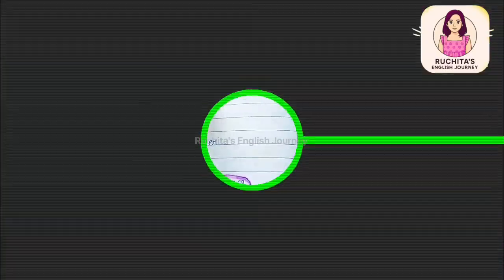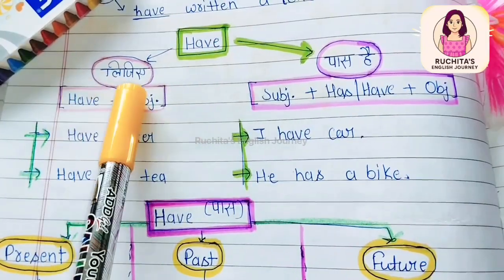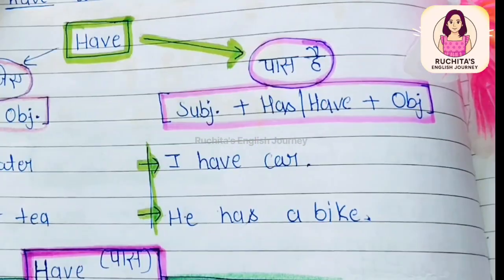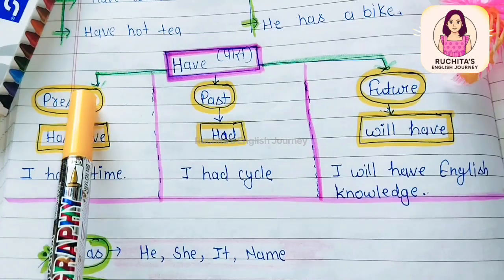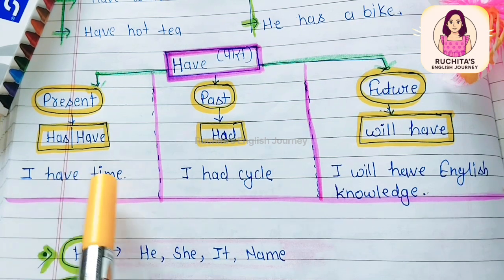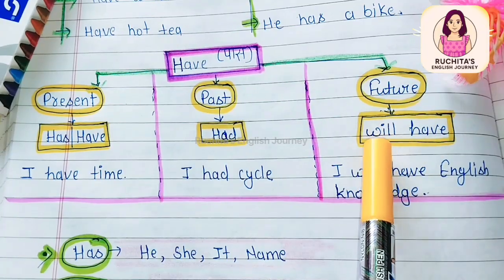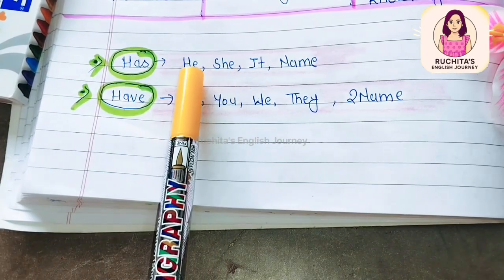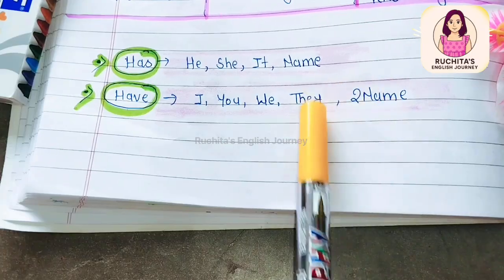Day 4 | Fear to Fluent 2026 | Step1️⃣ - 7 day challenge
Day 4 of my 7 Day Fear to Fluent 2026 Challenge 💬
If you feel shy, scared, or stuck while speaking English, this challenge is for YOU.
In today’s video, we are starting with simple basics to build confidence step by step. No pressure, no perfection—just daily practice.
✨ What you’ll learn:
How to start speaking English daily
Simple sentences for beginners & intermediate learners
Confidence-building speaking practice

🎯 Challenge Rule:
👉 Speak ONE sentence today (in comments or aloud)

💬 Join me on Facebook for daily notes & practice posts:
👉 Follow here: English Journey
(Practice daily with me and stay consistent ✨)